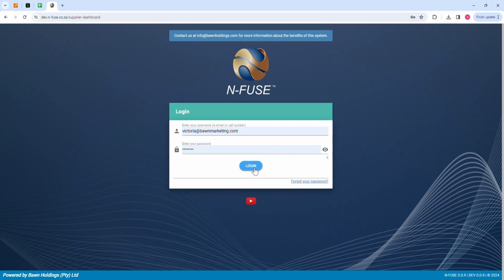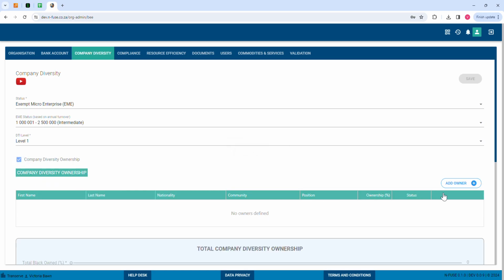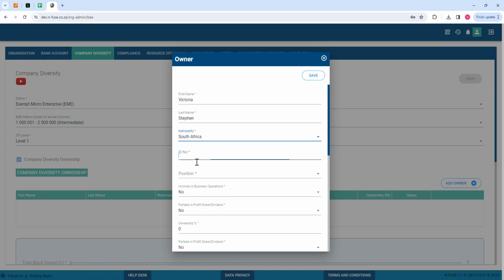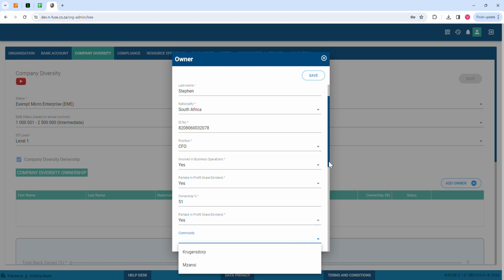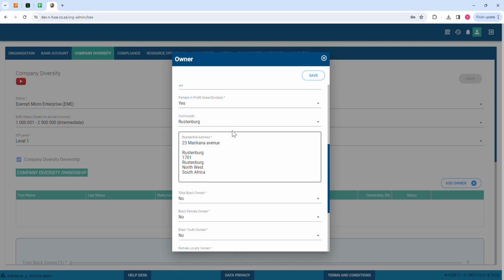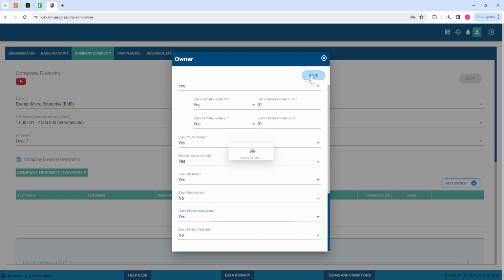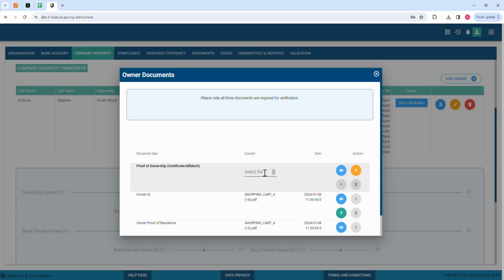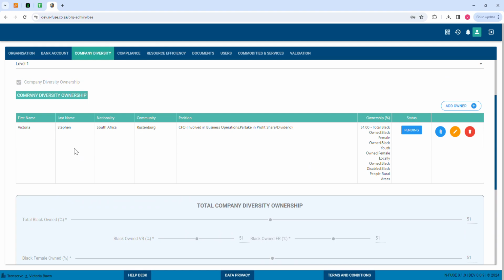Free to Access N-Fuse - Company diversity ownership setup tutorial for Suppliers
Company Diversity Ownership - Only shareholders and owners who are considered diversity owners need to be added.

Welcome to N-Fuse — Empowering Suppliers and SMEs to Grow, Connect, and Thrive.

At N-Fuse, we believe that SMEs are powerful drivers of economic and social transformation.
We connect small and medium businesses to buyers across communities, corporates, and new markets — reaching beyond immediate industries or regional limits.

Through N-Fuse, SMEs can:
✅ Gain direct access to procurement opportunities across diverse sectors and regions
✅ Improve visibility, credibility, and competitiveness through supplier profiles and social impact insights
✅ Get support with compliance, funding applications, and capacity-building to become procurement-ready
✅ Showcase your business capabilities and social impact to buyers actively seeking diverse suppliers
✅ Diversify your revenue streams and reduce reliance on single customers or industries for long-term sustainability

N-Fuse collaborates with existing procurement systems, helping SMEs grow smarter, faster, and stronger — while making real-world social and economic impact.

Join the N-Fuse Network for free as a buyer or supplier: where procurement meets purpose

🔵 Procurement Intelligence. Social Impact Unlocked. SME-Powered.